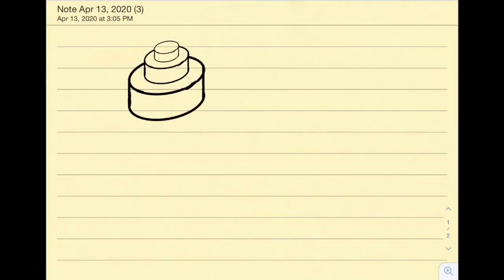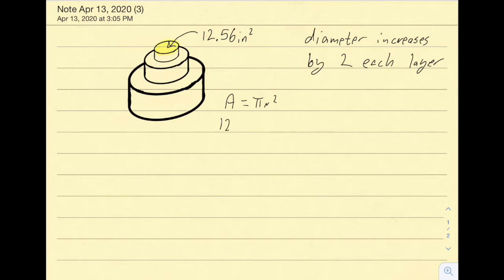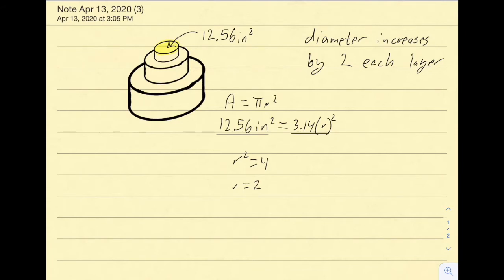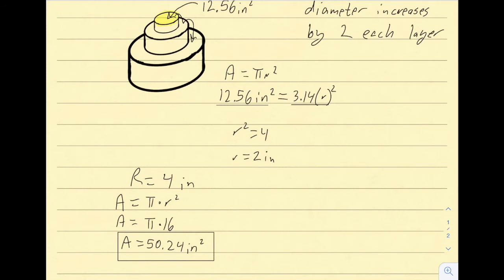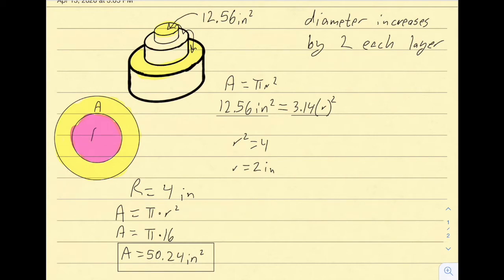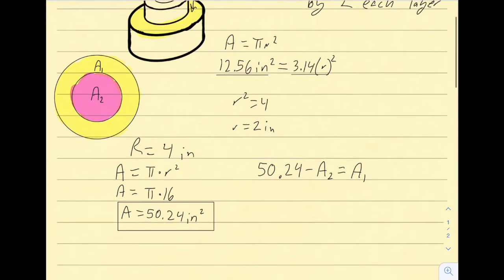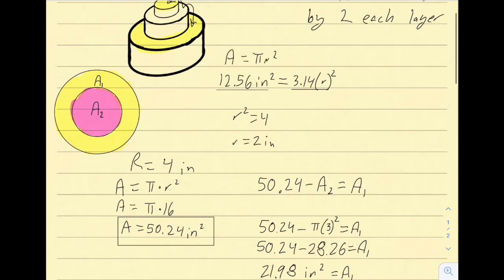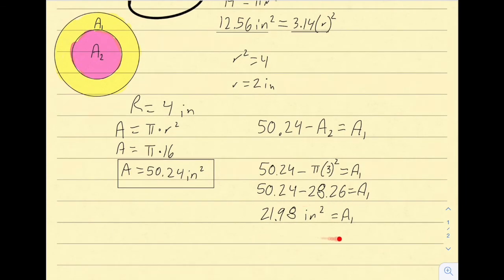Using Area to Solve a Word Problem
In this engaging video, we dive into a cake-related problem involving circular tiers. Join us as we solve the intriguing puzzle: "A cake with three tiers is composed of circular tiers, with each tier being 2 inches wider than the one above it. The area of the top tier is 12.56 in.². But what is the exposed area of the bottom tier?" Through clear explanations and visual aids, we will guide you step by step to find the solution. Learn how to calculate the area of each tier, apply deductive reasoning, and employ subtraction to determine the exposed area of the bottom tier. Enhance your problem-solving skills and have some fun with cake math along the way. Get ready for an enjoyable learning experience!